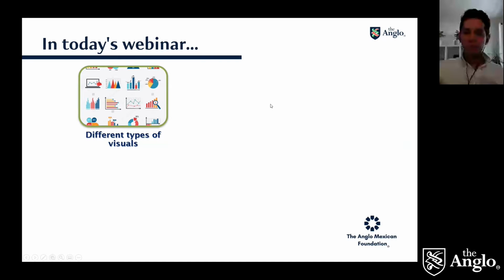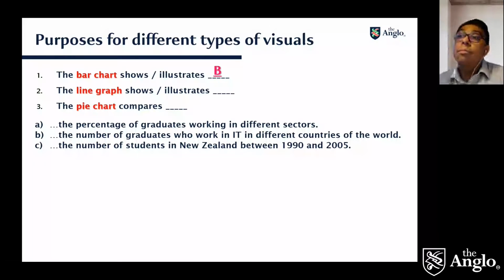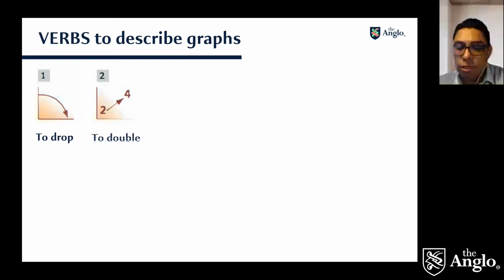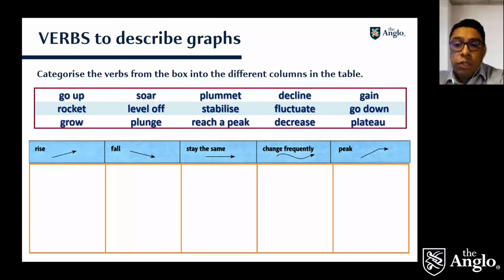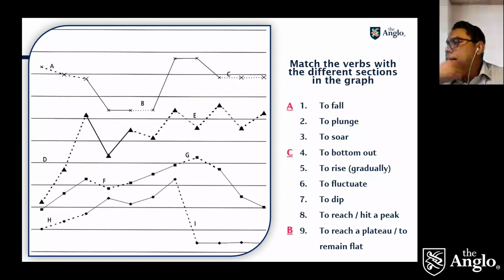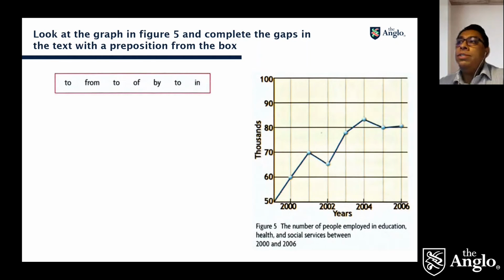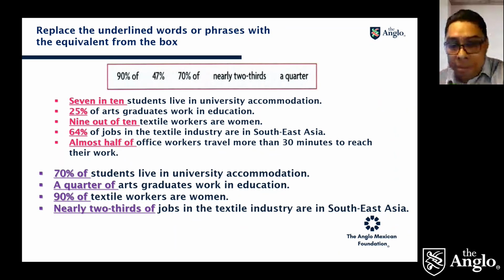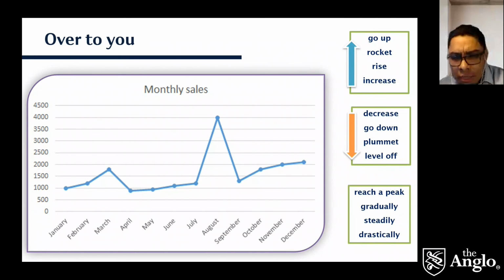Describing Graphs in English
Watch this webinar to learn how to describe graphs referring to positive and negative trends, especially in a business-oriented context. If you refer to graphs and charts for work or school, you can't miss this session. This information might also help you with the first task of writing in IELTS!

Presenter's Information:
Gilberto Maldonado is currently studying a Master's in English Language Teaching as a Foreign Language. He has 18 years of experience in ELT and during this time he has worked as a teacher trainer, academic consultant for publishers, business English consultant and as an EAP teacher for universities. He has prepared learners to take high-stakes tests such as IELTS and Cambridge B2 First (FCE) and C1 Advanced (CAE). His main professional interests include Continuous Professional Development and teacher mentoring.

Improve your English skills in business contexts and reach your goals with The Anglo!

Look at our Business English courses at theanglo.mx